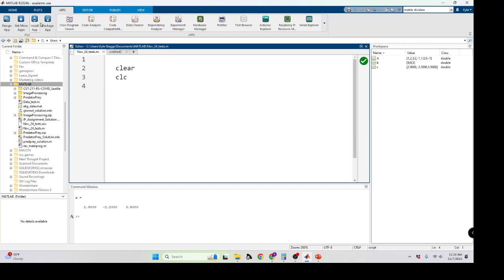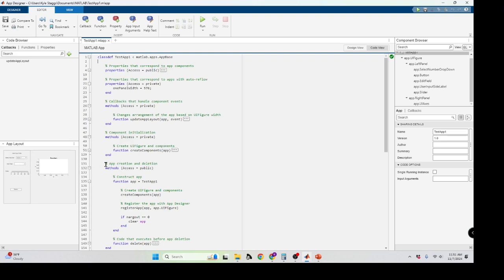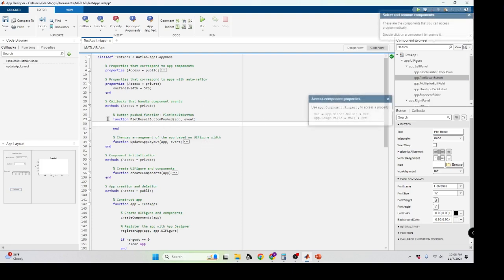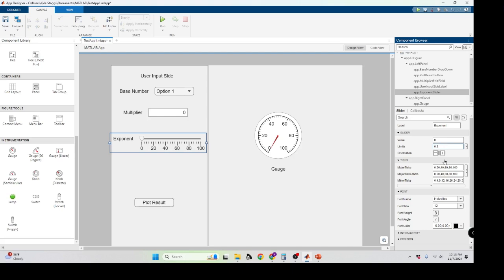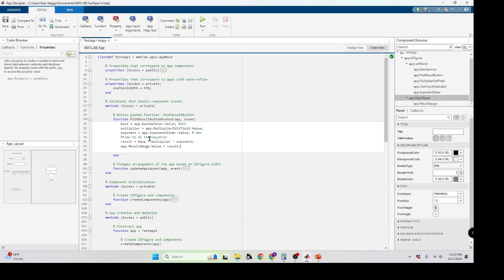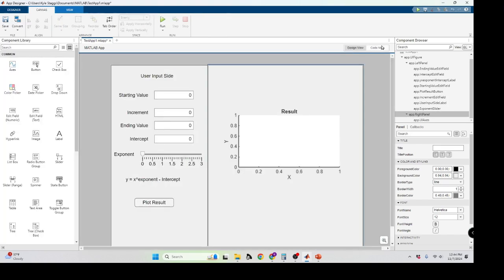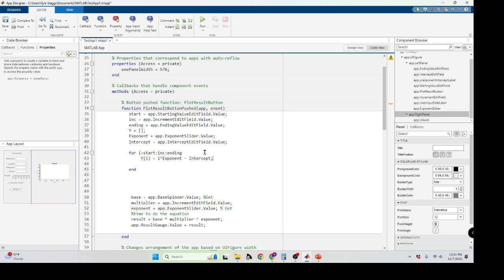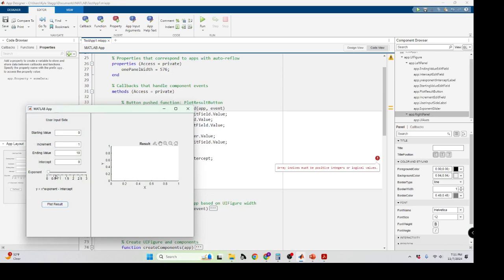ESG 111 11 14 24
This is the lesson for 11/14